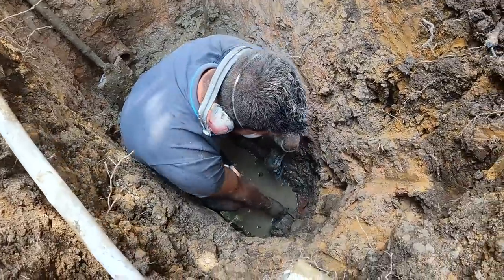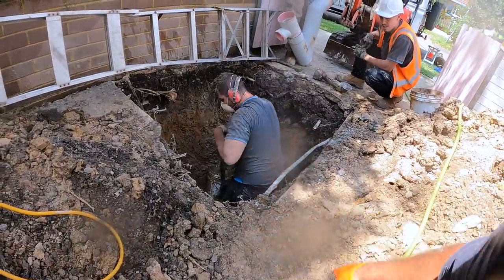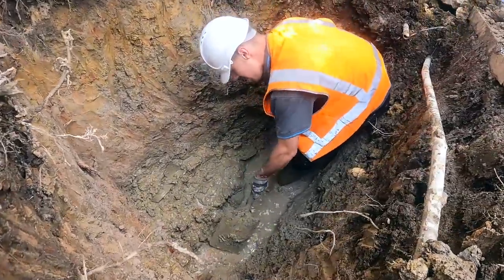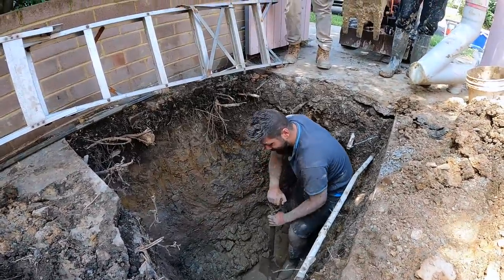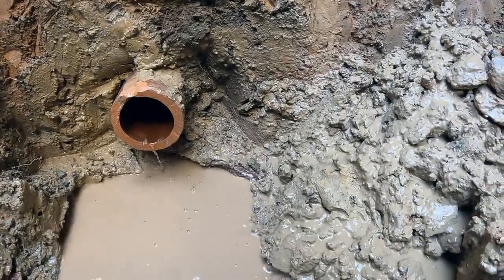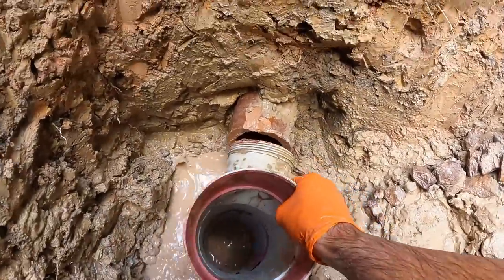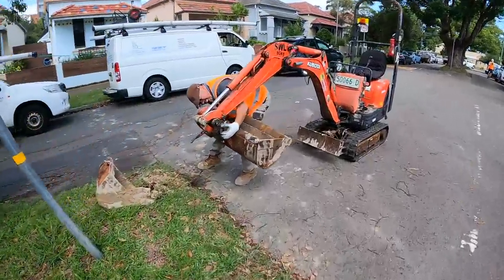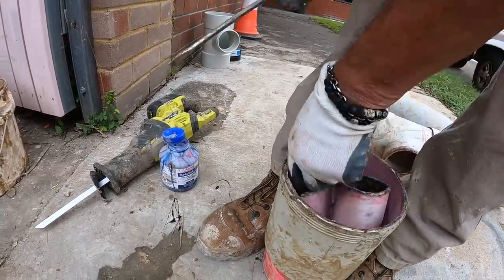Blocked Drain 556